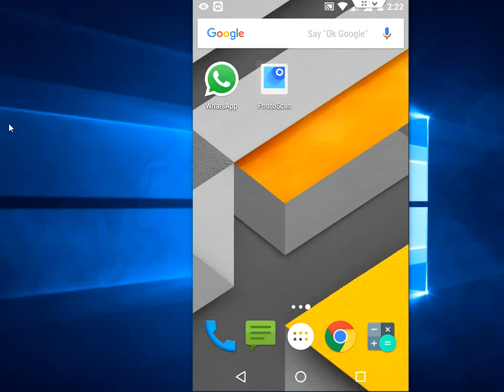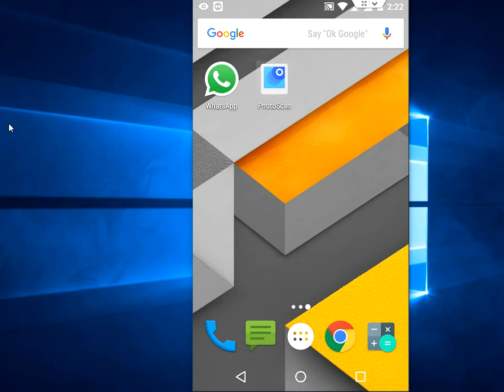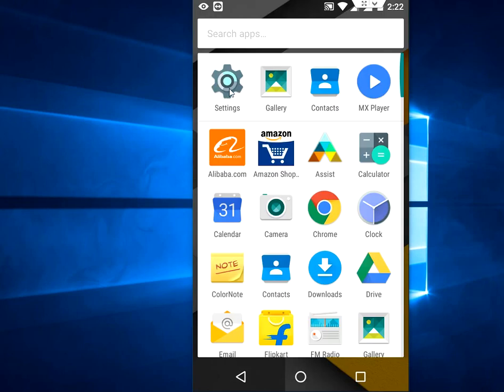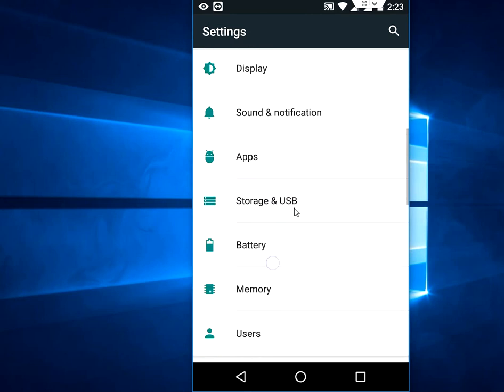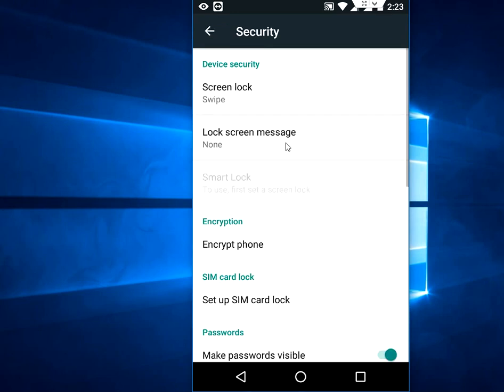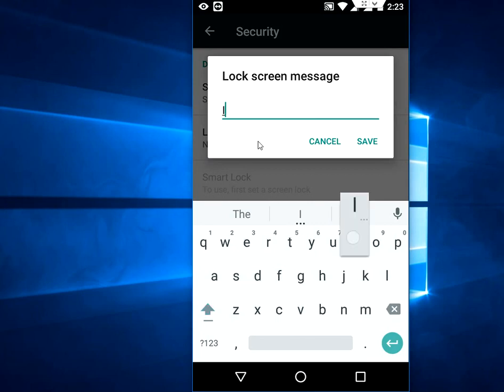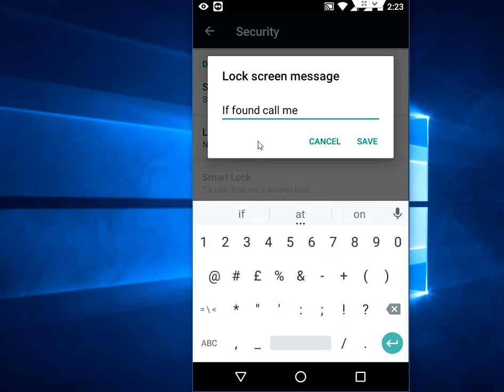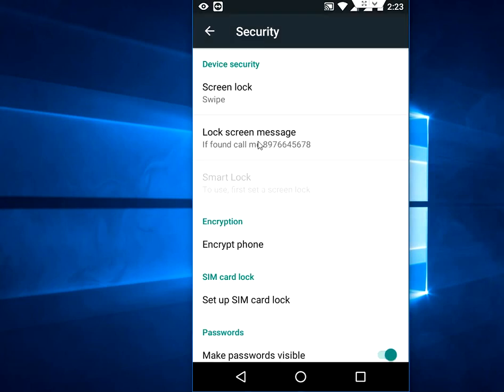How to Display Owner Info or Message on Android Lock Screen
Display Owner Info or Message like number, name, address on Android Lock Screen